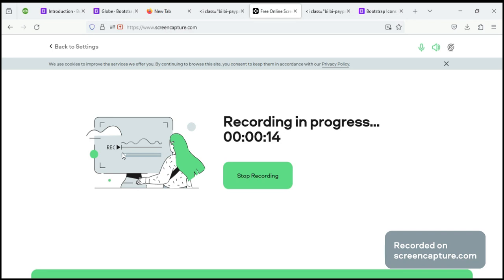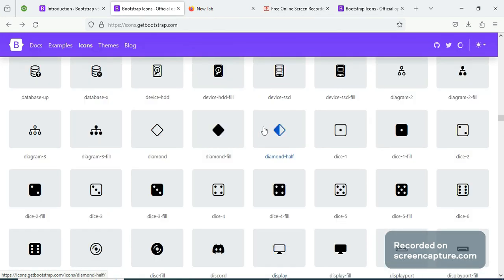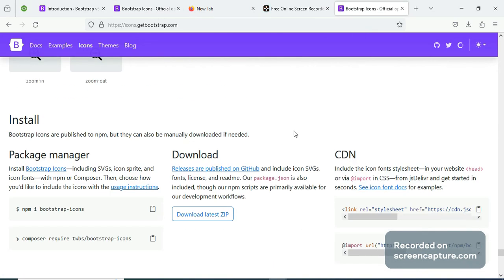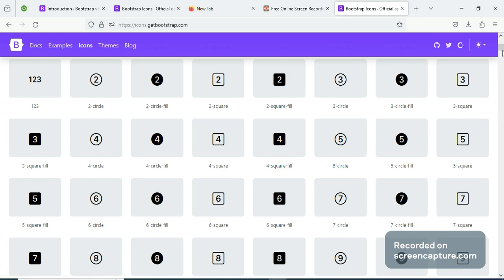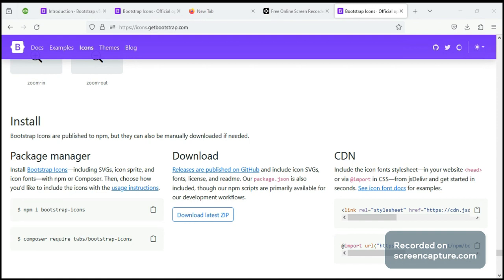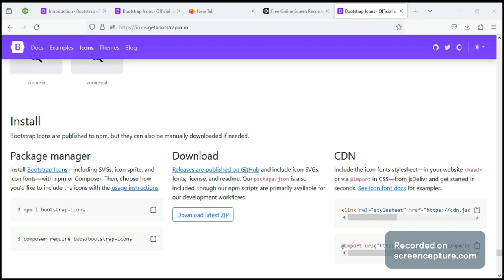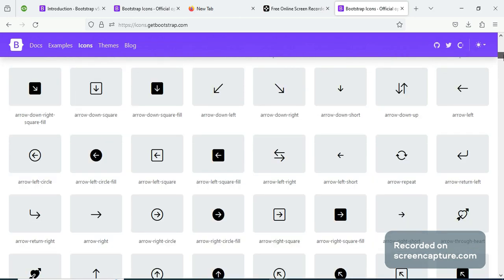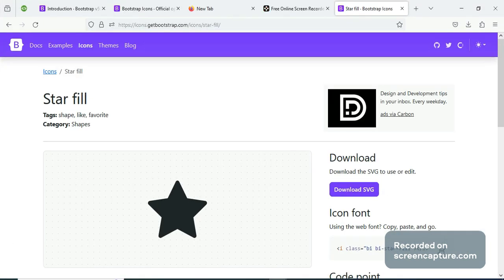Boostrap Icons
Bootstrap Icons is a growing library of SVG icons that are designed by @mdo and maintained by the Bootstrap Team. You can follow this series to know how to use the icons